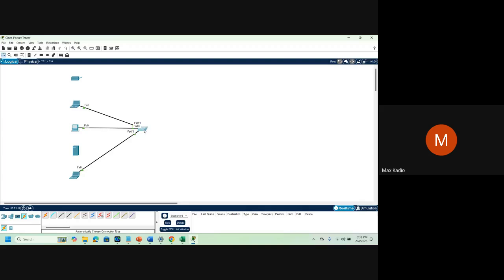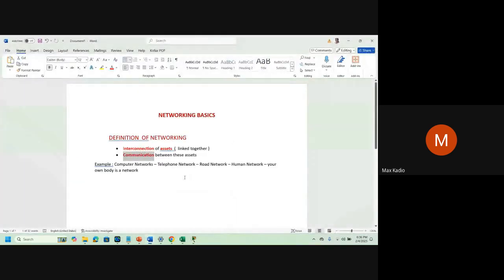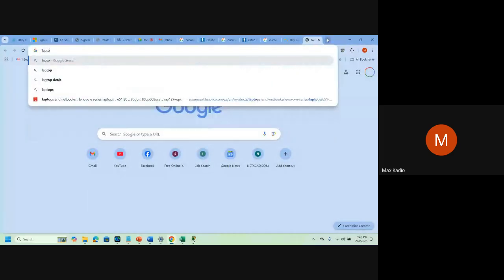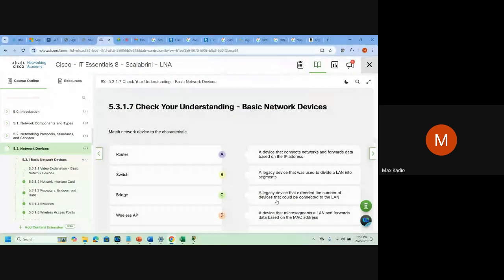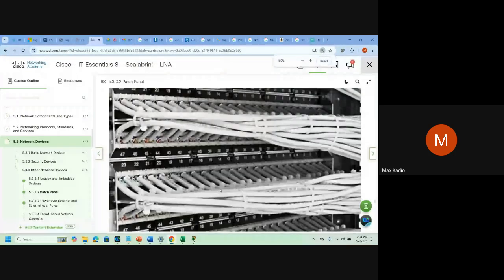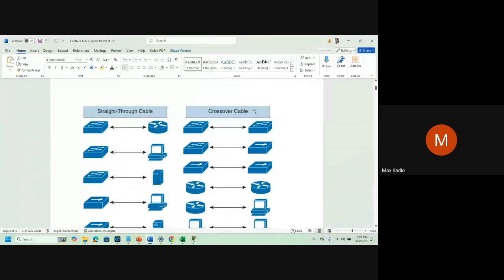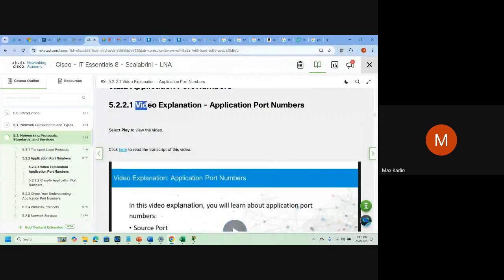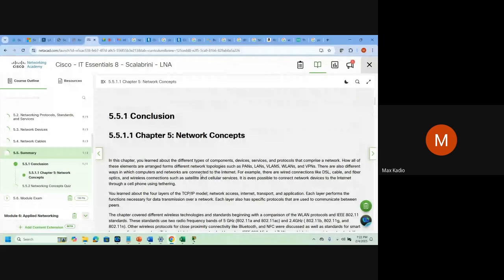IT Essentials Chapter 5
IT Essentials   Chapter 5 - Live session Recording